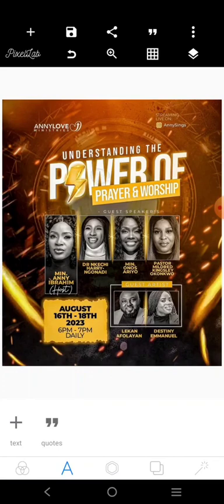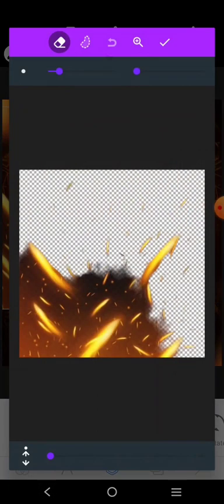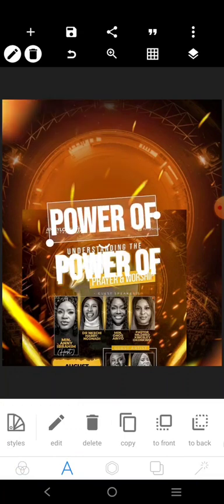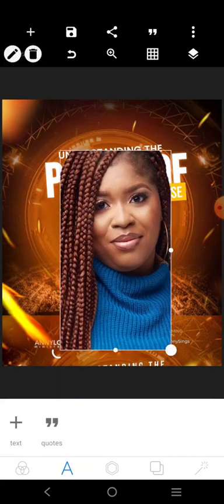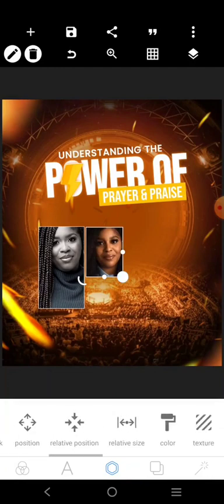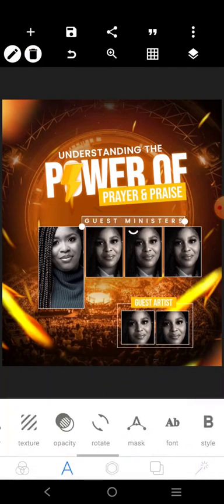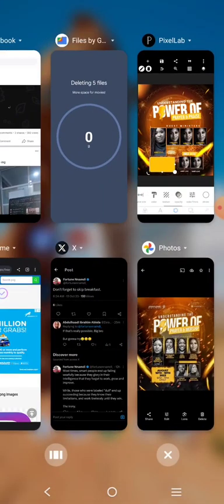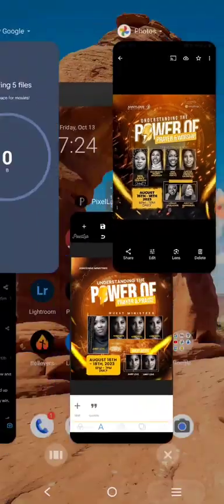Can you create this Church Flyer with Pixellab? Watch and See!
Today we will create a church Flyer Design in Pixellab. Church Flyer Design, Church Poster. Church Event Poster Design

✅ For stock Images: 👇

Freepik.com
Pexels.com
Pixabay.com

Church flyer design in photoshopChurch Flyer in Photoshop